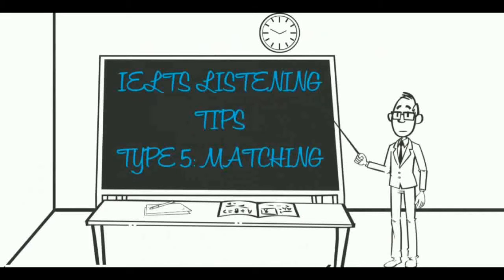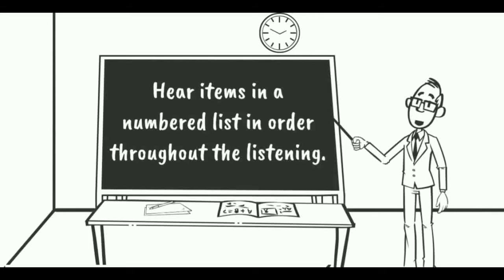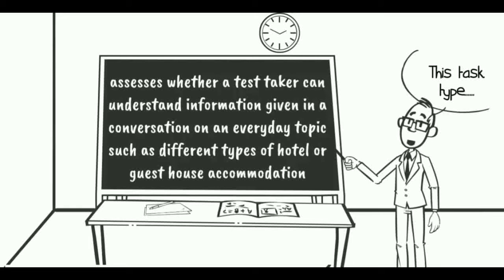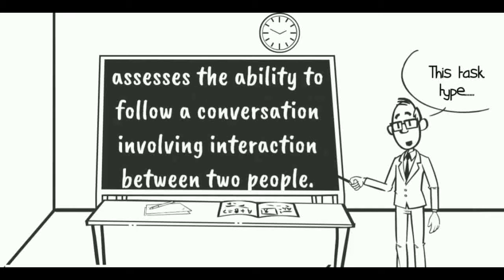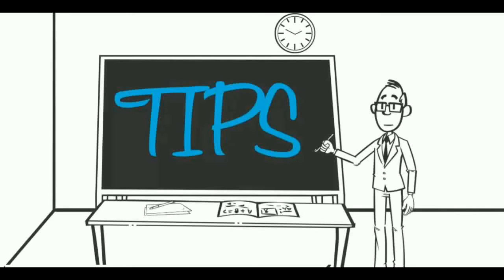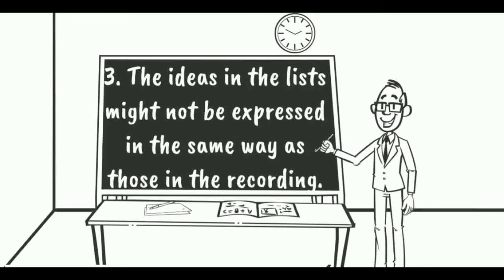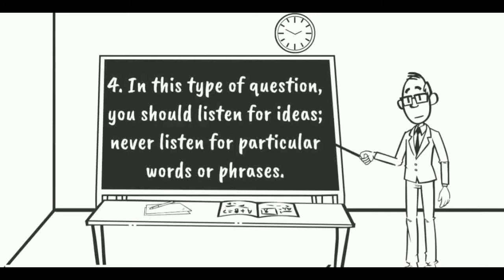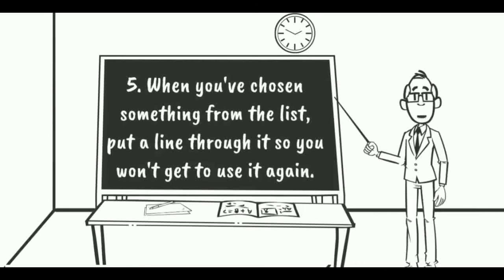IELTS Listening Tips 2018